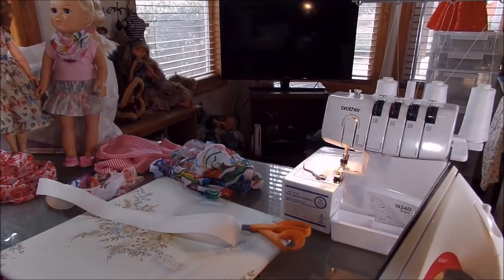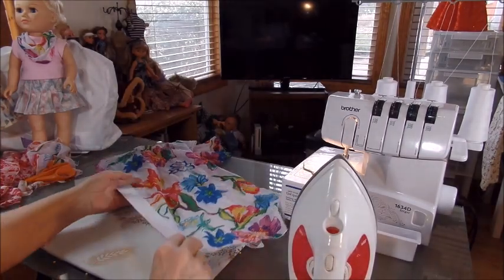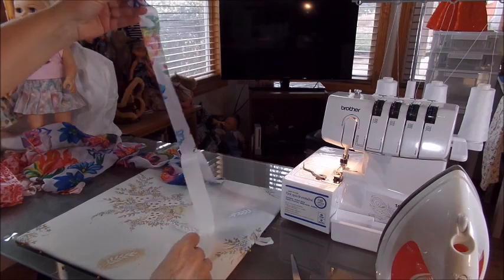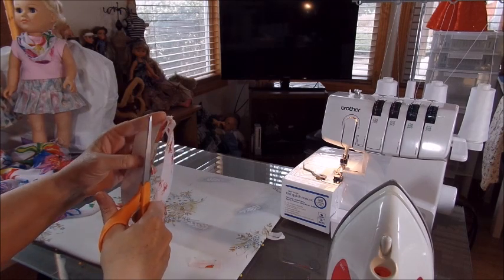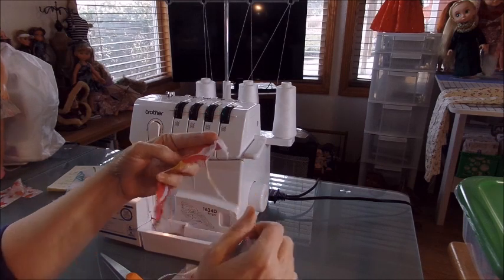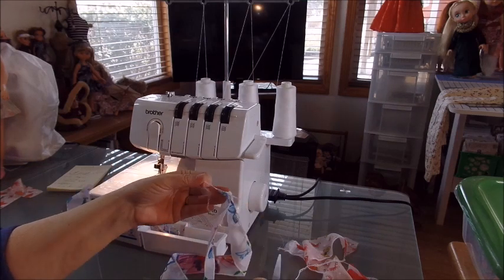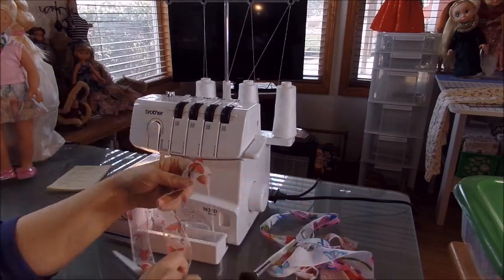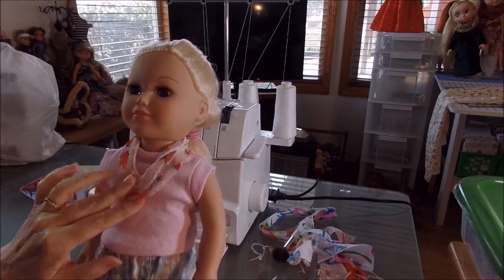How to Make a Doll Infinity Scarf 2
Making scarves with new scarves and chiffon fabrics.